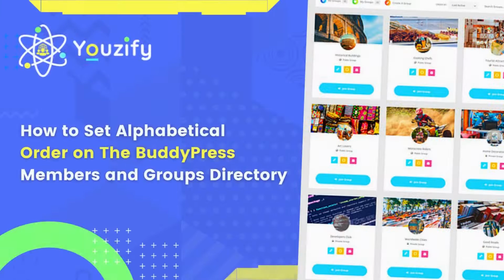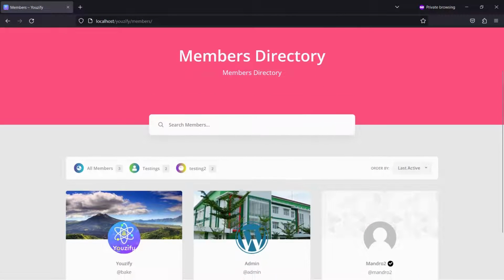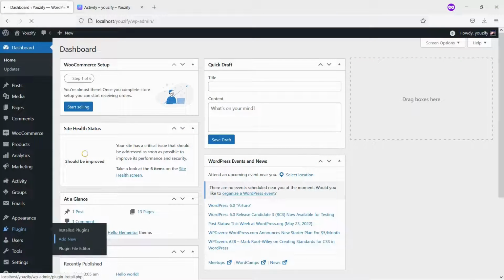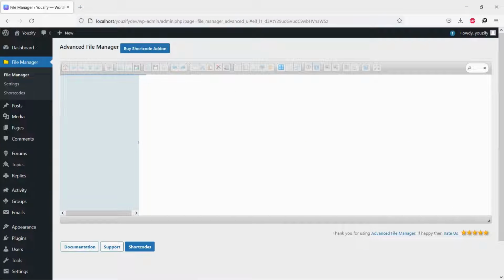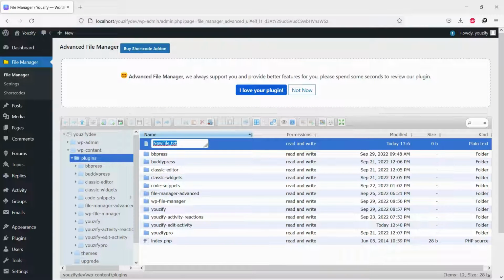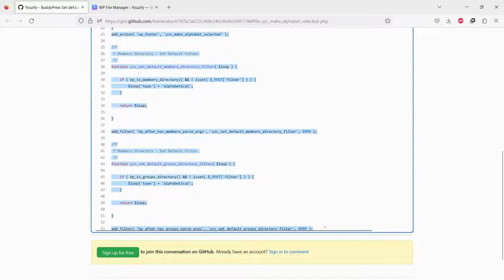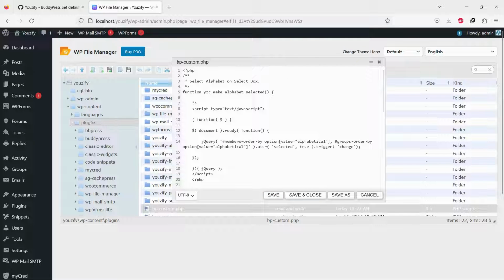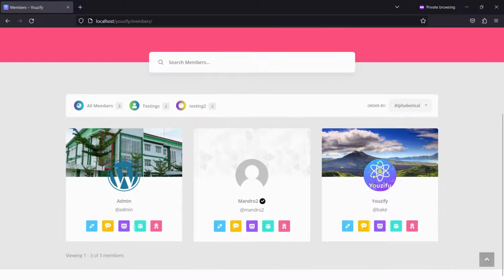How to Set Alphabetical Order on BuddyPress Members and Groups Directory as Default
Hello Everyone. In this video, we are sharing with you the How to Set Alphabetical Order on BuddyPress Members and Groups Directory as Default. You can have it with only few simple steps.

00:00 Introduction
00:22 Install Youzify Lite Version
00:35 Create bp.custom.php file
00:54 Copy snippet and paste it into bp.custom.php
01:07 Let's see the results